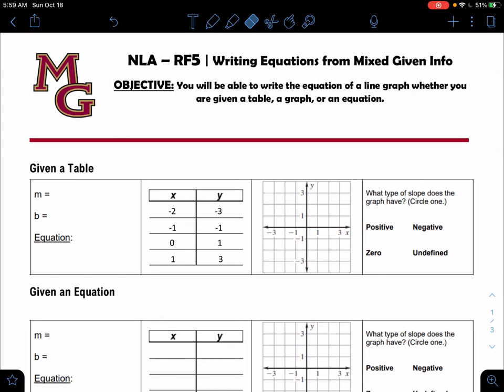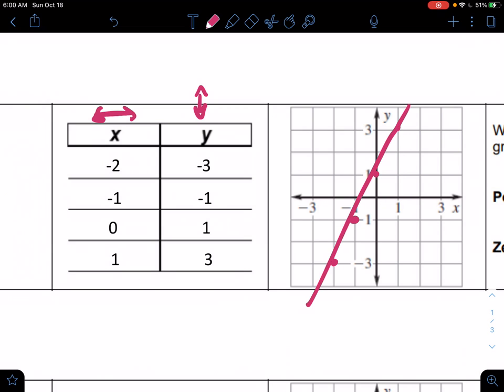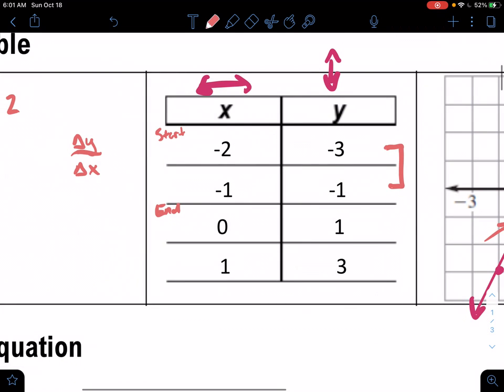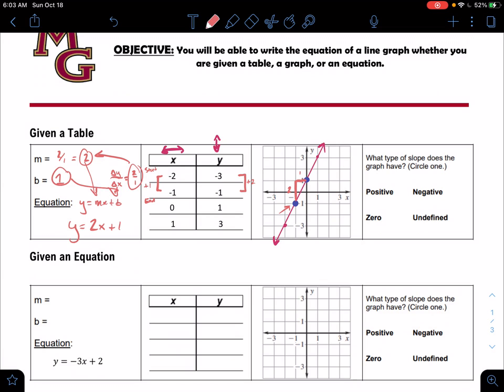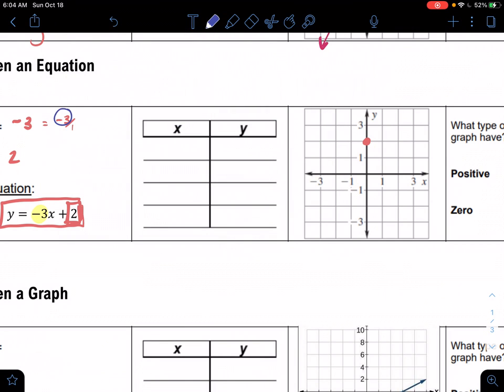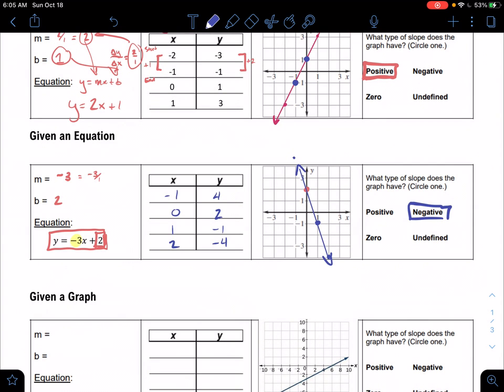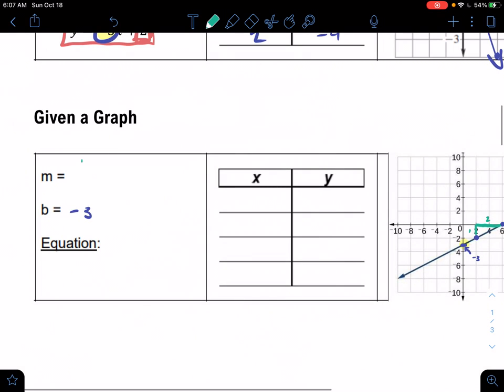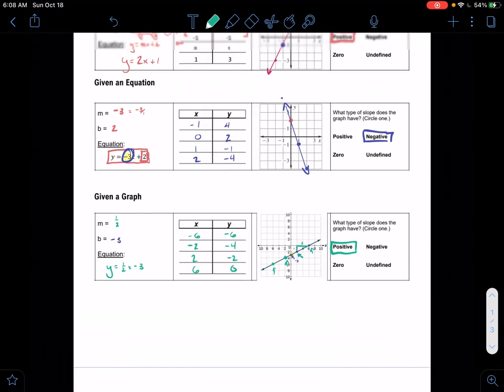NLA - RF5 | Given a Mix of Info